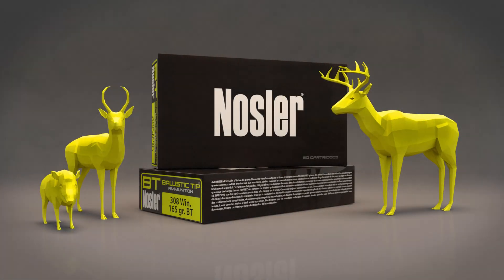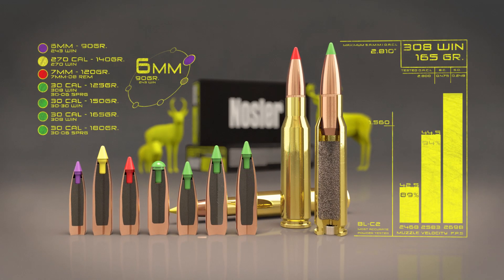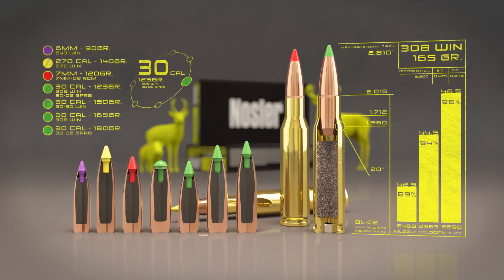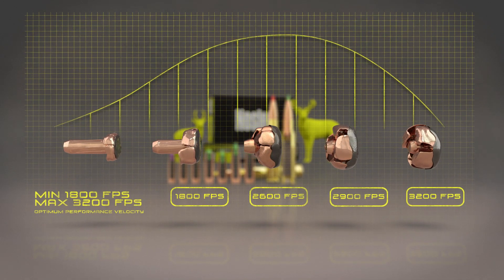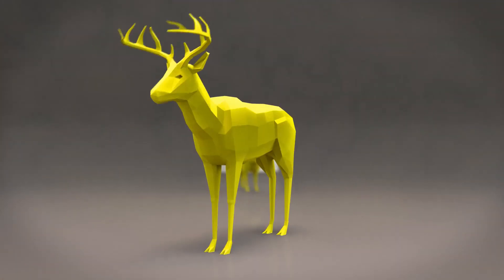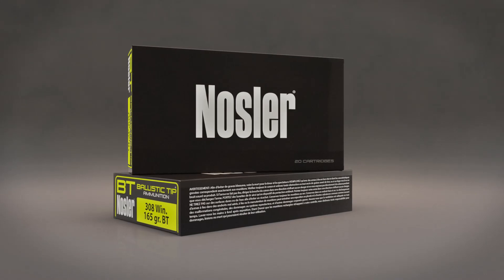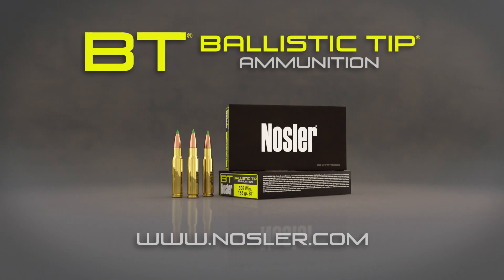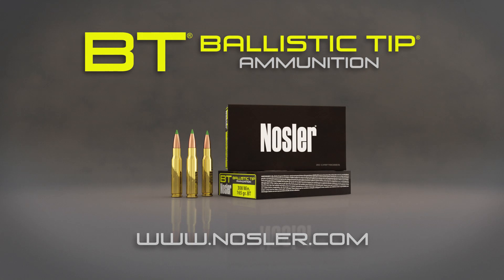Nosler® Ballistic Tip® Ammunition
Nosler's all-new Ballistic Tip® Ammunition is loaded up front with the accurate and reliable, Nosler® Ballistic Tip® Bullet.  Every bullet weight and muzzle velocity is optimized for maximum effectiveness on Deer, Antelope, and Hogs.